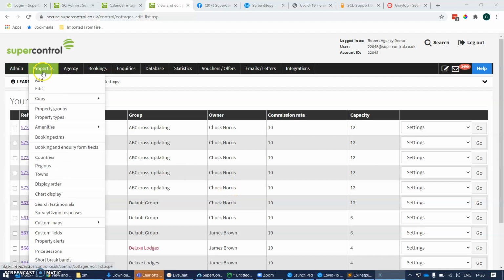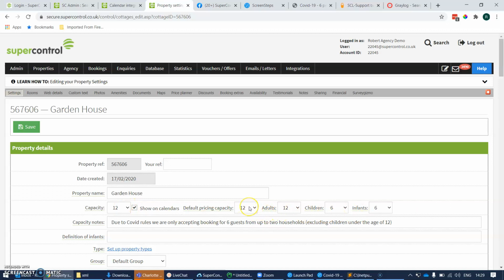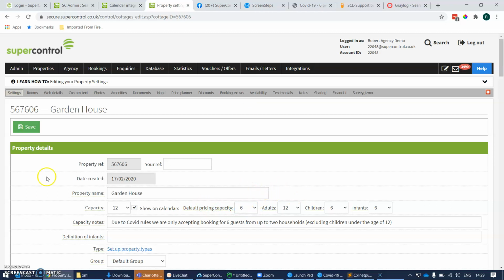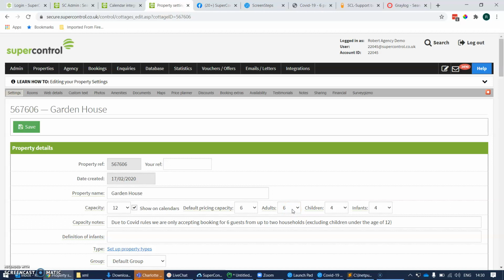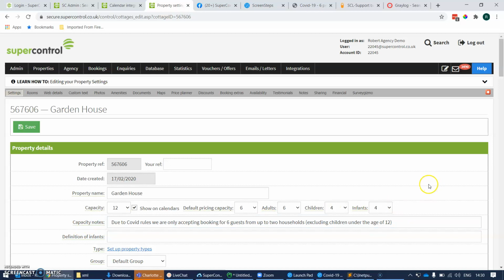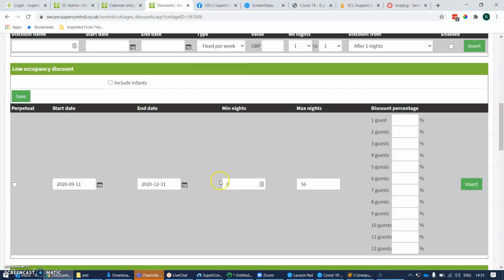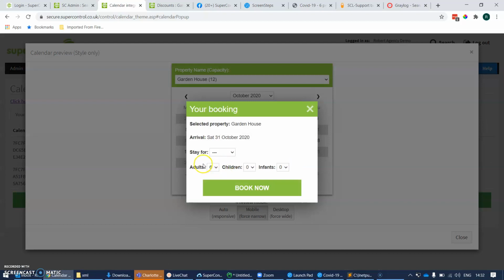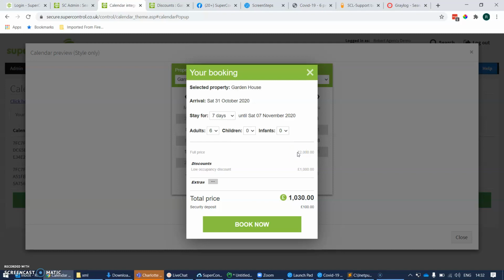Occupancy discounts for six person rules